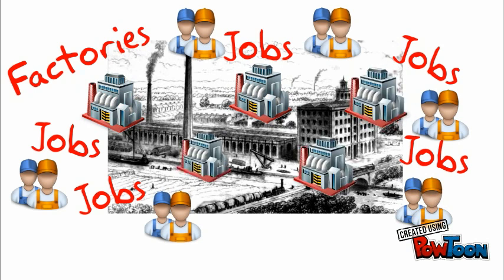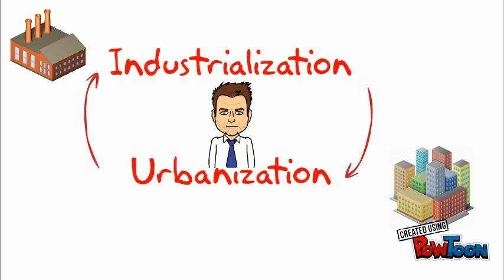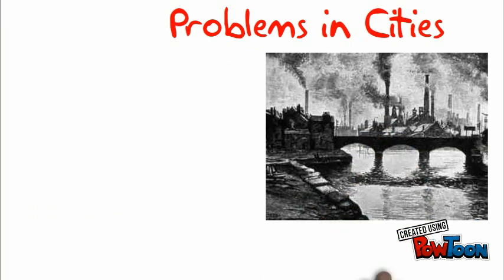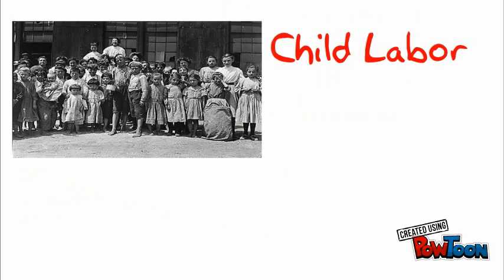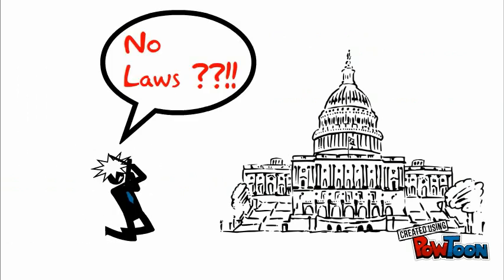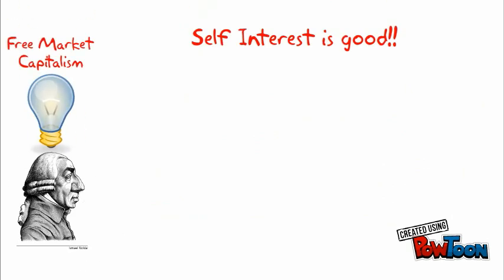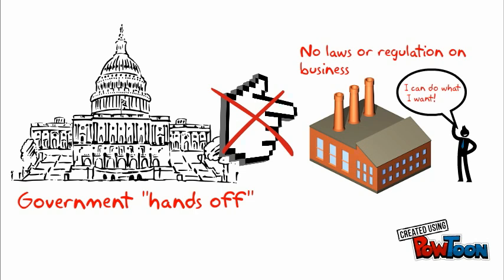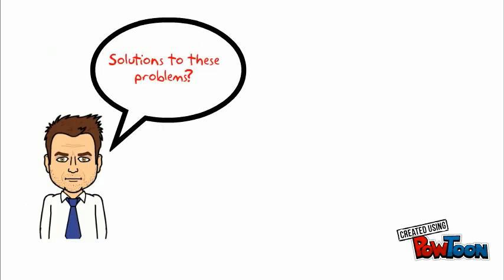Problems with Industrialization & Urbanization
A brief look at problems caused by rapid industrialization and urbanization and why the government did not take a more active role in regulating early factories and cities-- Created using PowToon -- Free sign up -- Create animated videos and animated presentations for free.  PowToon is a free tool that allows you to develop cool animated clips and animated presentations for your website, office meeting, sales pitch, nonprofit fundraiser, product launch, video resume, or anything else you could use an animated explainer video. PowToon's animation templates help you create animated presentations and animated explainer videos from scratch.  Anyone can produce awesome animations quickly with PowToon, without the cost or hassle other professional animation services require.